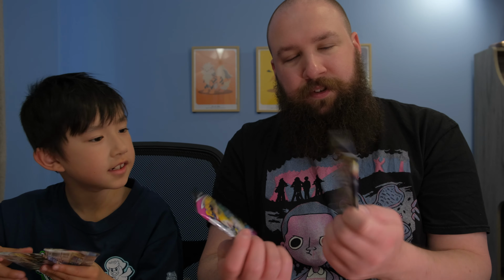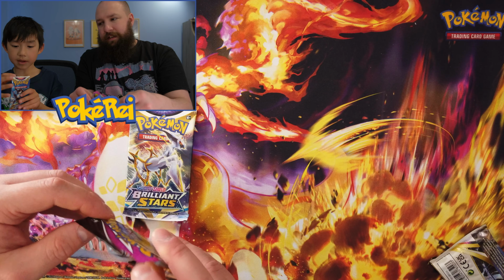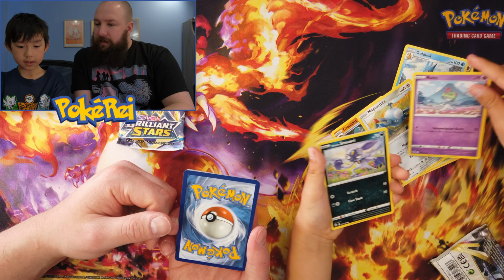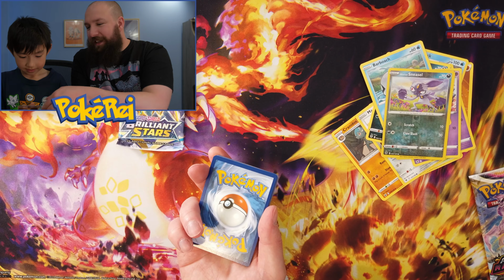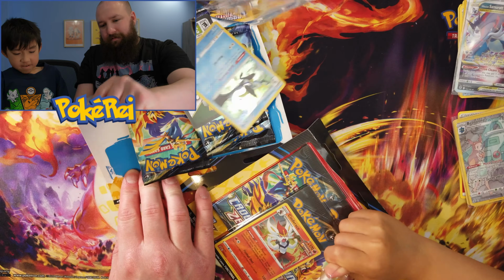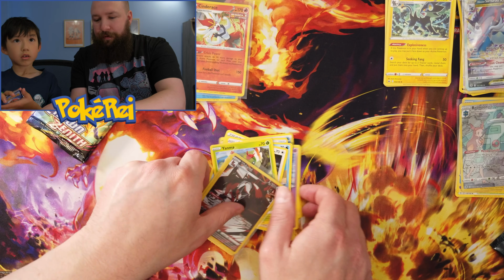You Won't Believe What Is In These Crown Zenith Triple Blister Pack!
Join us as we open some Pokémon Crown Zenith Triple Blister Packs!